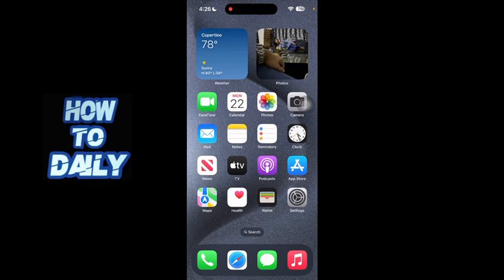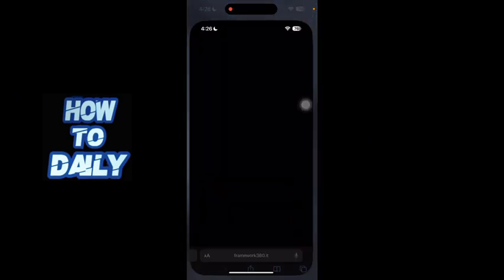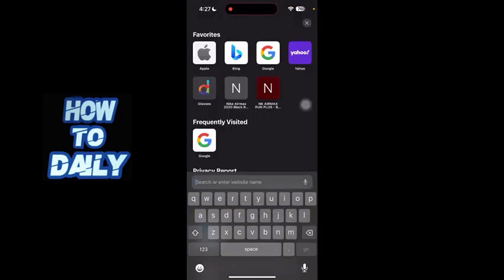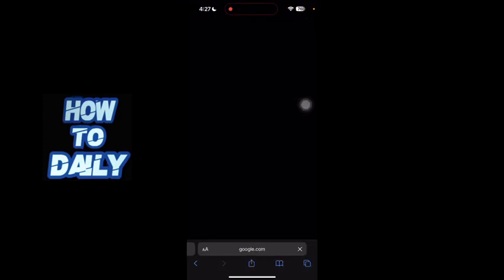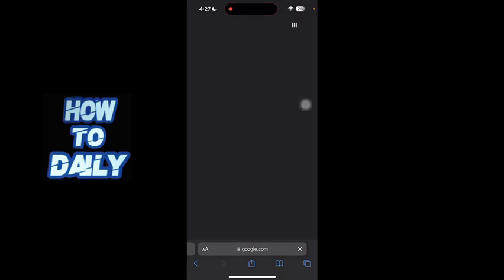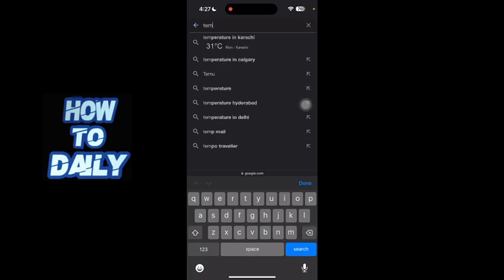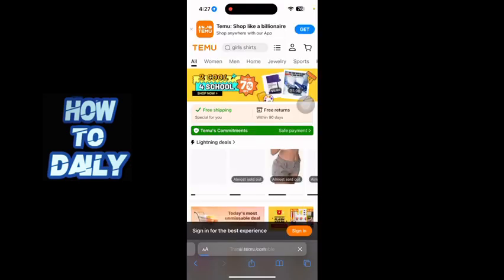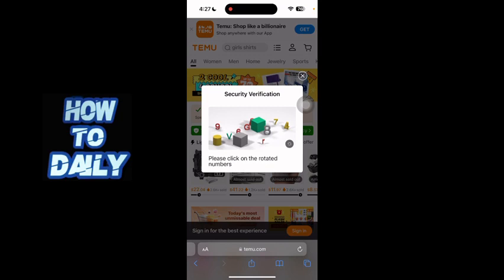How to Redeem Up to 300$ Worth of TEMU Spin Coupons! (2024) Easy Guide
Want to score big savings on TEMU? Learn how to redeem up to $300 worth of FREE spin coupons in this easy-to-follow 2024 guide! We'll walk you through the step-by-step process of claiming and using your coupons to maximize your discounts. Don't miss out on this incredible opportunity to shop smart and save big on TEMU! Let’s get started!